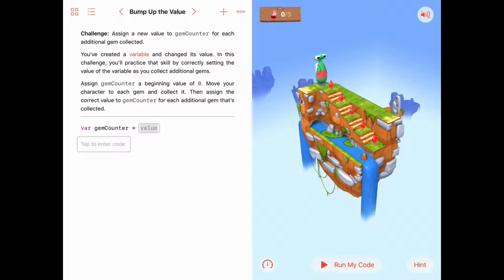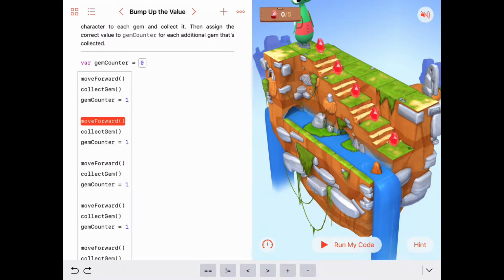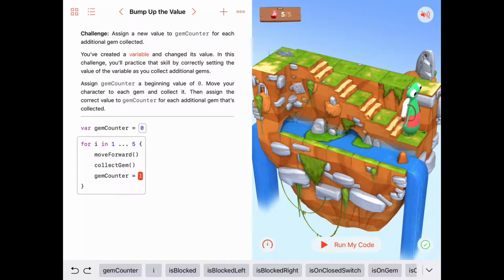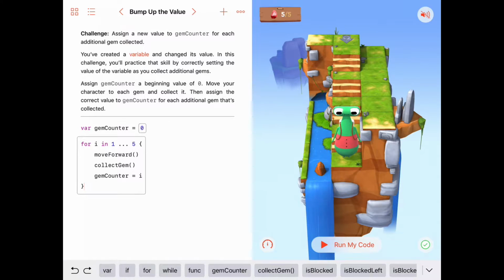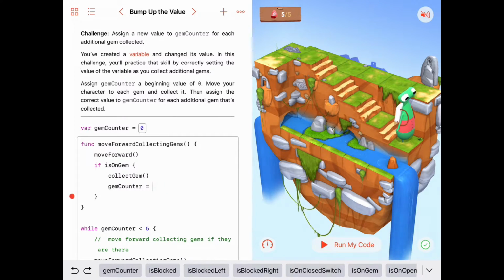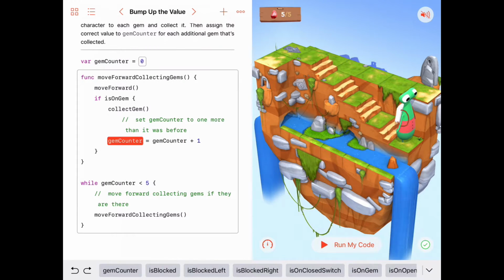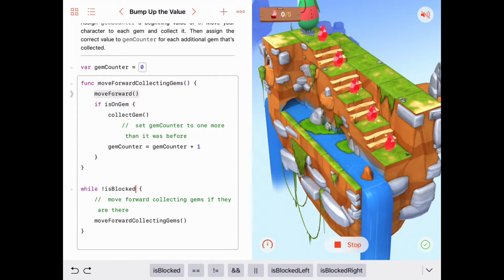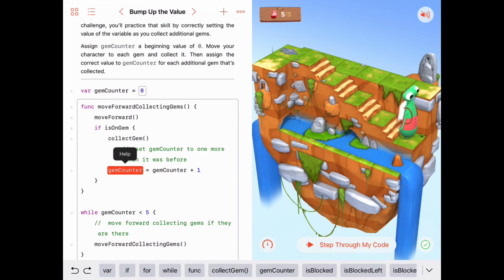Bump Up The Value - Swift Playgrounds - Learn to Code 2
Discussion and solution for the "Bump Up The Value" activity in the Learn to Code 2 chapter Variables in Apple's Swift Playgrounds Everyone Can Code curriculum.